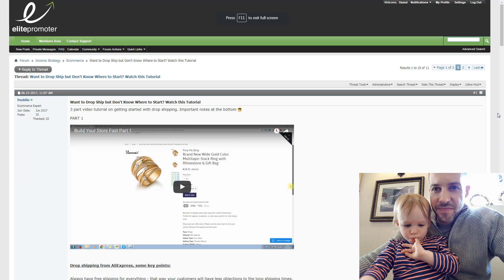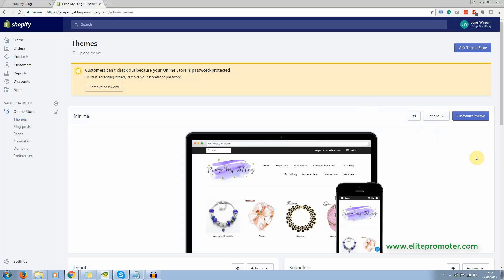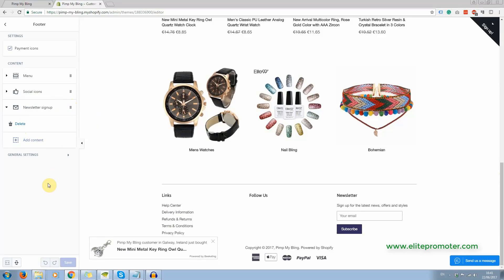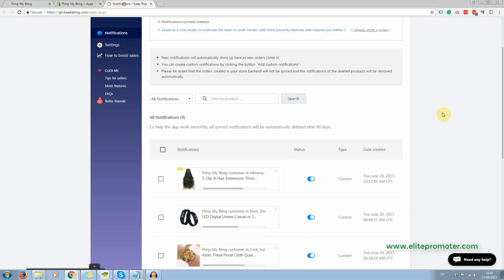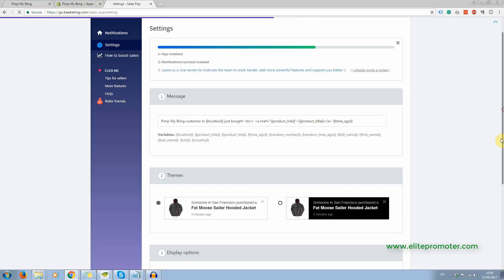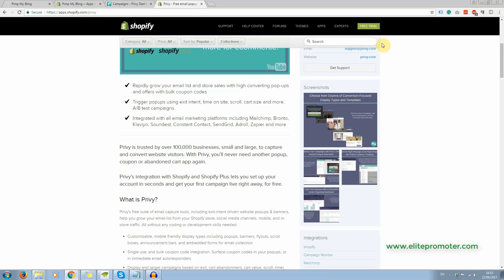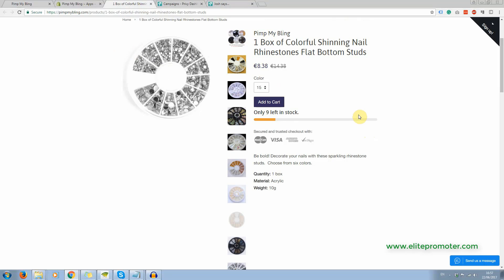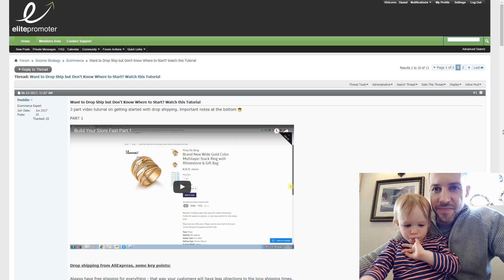How to Set Up Shopify 2017 - Tutorial for Ecom & Drop Shipping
In this tutorial we look at the best way to set up Shopify for beginners using Aliexpress & drop shipping in 2017.